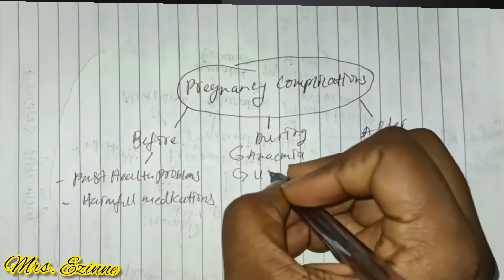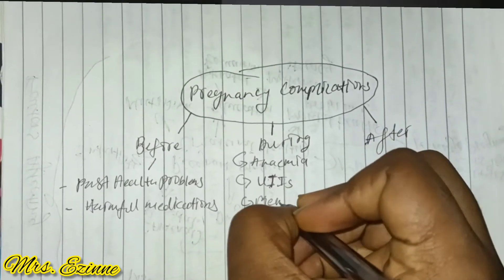Mistakes in Choosing Seminar Topics || Essay Topics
These are the commonest mistakes students make when choosing a Seminar or an Essay topic.

Be Very careful!

Got any questions? Leave in the comment section below and I will answer ASAP.

My channel is dedicated to helping students succeed in the University.

Educational Books to help you excel in the university:
- 'A Simple Guide on Seminar Report Writing & Presentation (for students)'
-' 15 Strategies To Begin A New Semester Right'
- 'How to Upgrade your G.P.A Before It's Too Late '